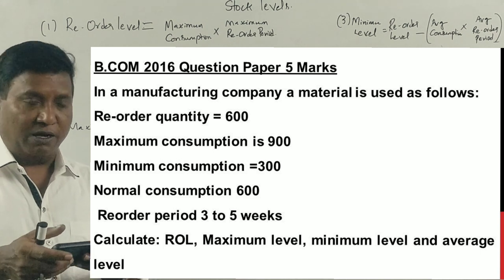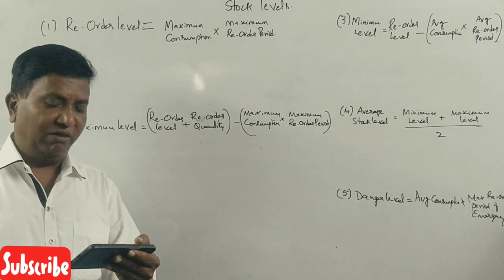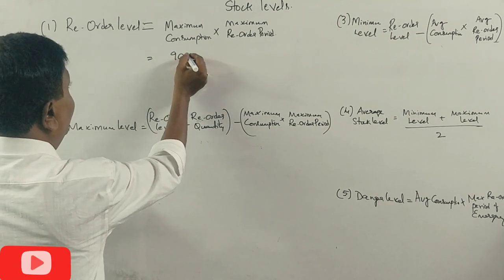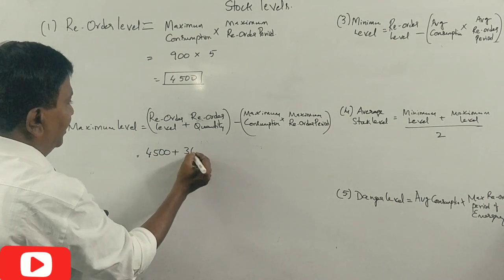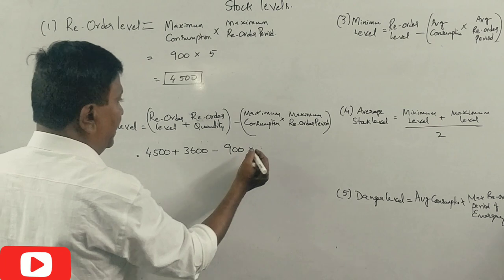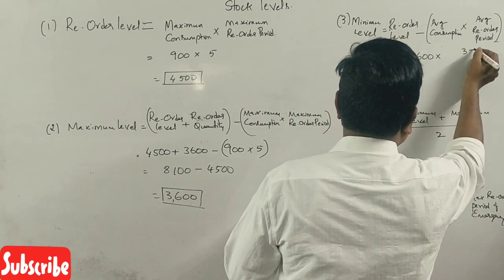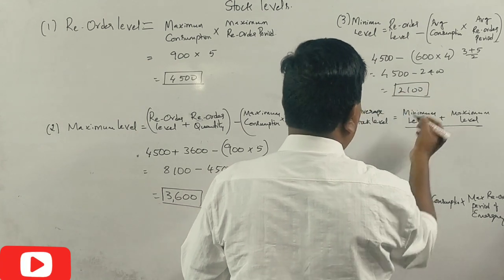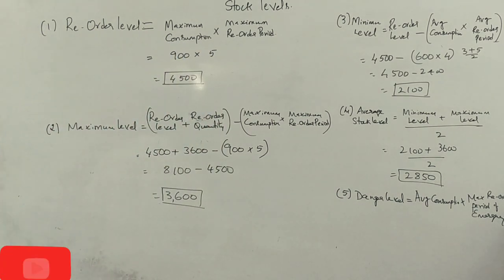Cost Accounting - Stock Levels in Kannada PART 20 - B.Com 2016 Question Paper By Srinath Sir